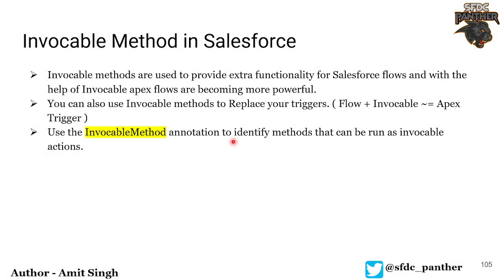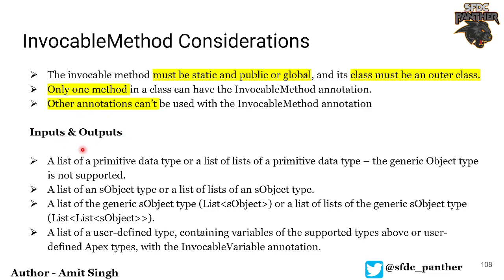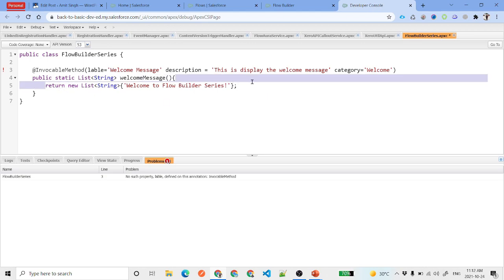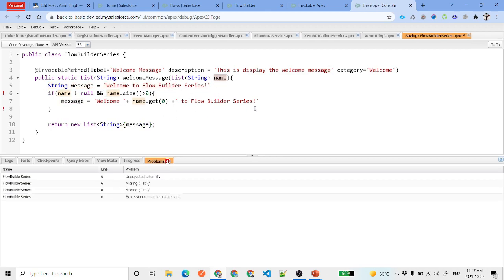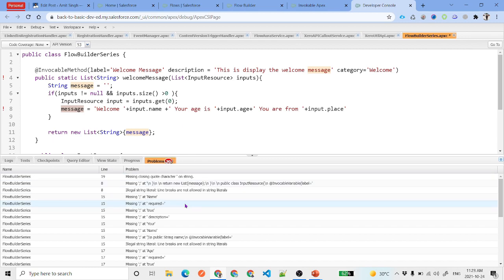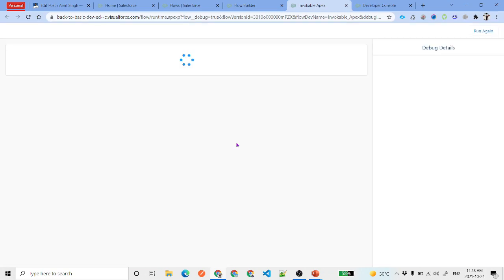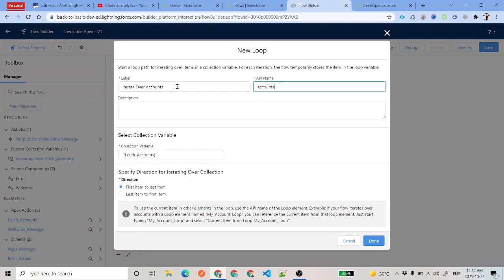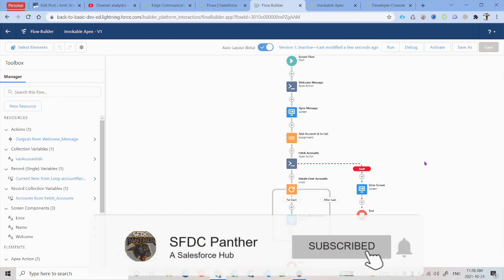Power of Invocable Methods in Flows | Salesforce Flow Builder Series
Want to learn more about salesforce join me Hello

In this video, we will learn what is invocable action in Salesforce and how powerful it is.

Invocable Apex in Flow
00:00 Introduction
00:33 Introduction to Invocable Methods
02:49 Supported Modifiers for Invocable Methods
03:32 Invocable Method Considerations
06:07 Create an Apex Class
08:48 Create a Screen Flow and Use Invocable Method
10:55 Modify the Invocable Method to accept input from Flow
12:51 Modify the flow to send the values to Invocable Method
14:05 Modify the Apex Class to Accept Multiple Parameters from Flow
16:49 Pass the multiple parameters from Flows
17:56 Modify the Invocable Method to return multiple parameters
19:33 Display the multiple parameters in Flow Screen return from Invocable Method
20:37 Return List of List of Sobjects from Invocable Method
25:24 Accept List of List of Sobjects from Flow to Invocable Method
28:38 Next Topic Announcement